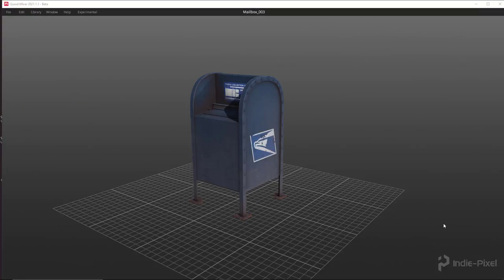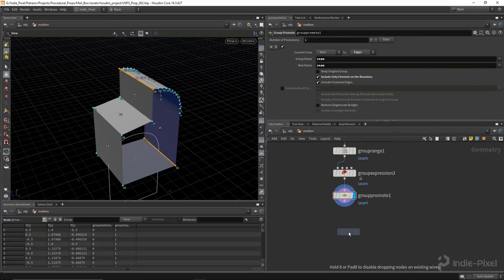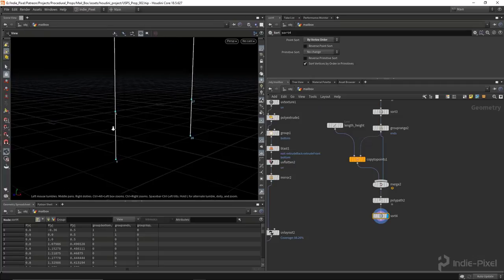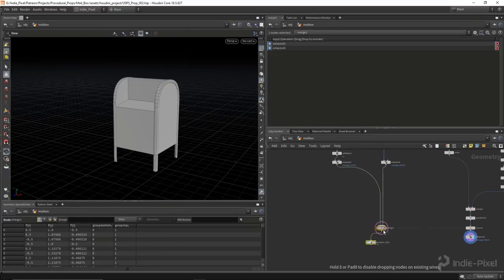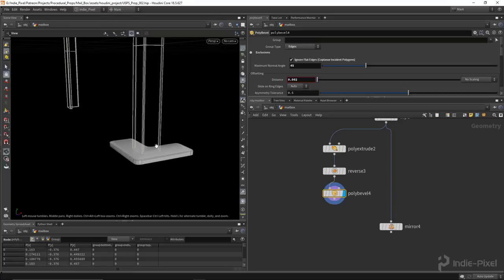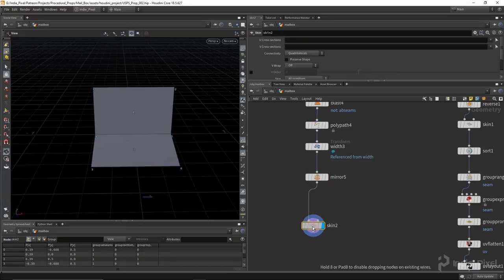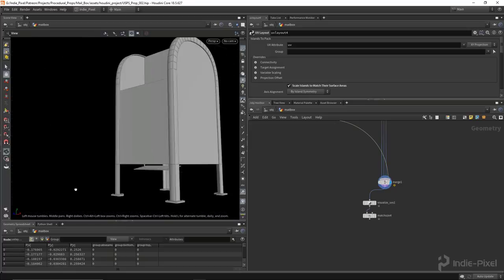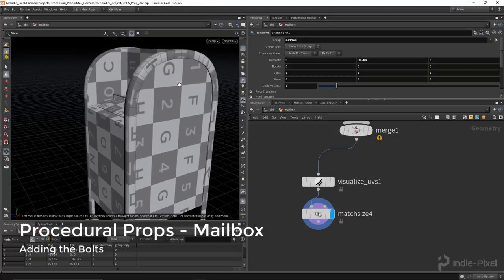Houdini 18.5 - Procedural Props #3 - USPS Mailbox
In this video we are going to learn how to procedurally model a mailbox in Houdini 18.5.  We will then walk through the Mixer material setup to show you how I went about making the texture.

Thanks!